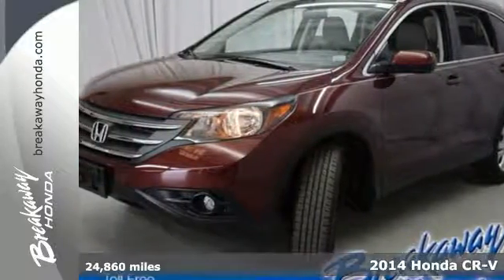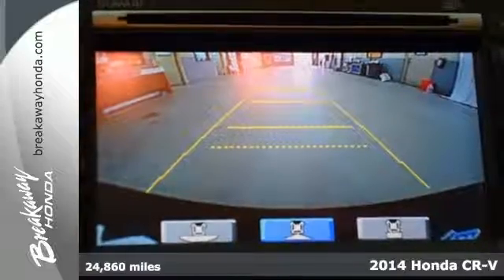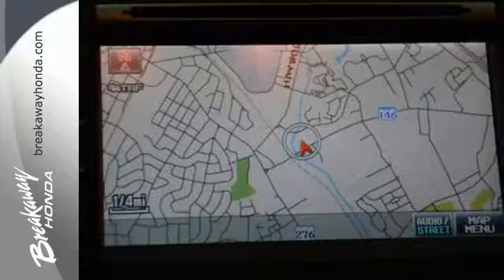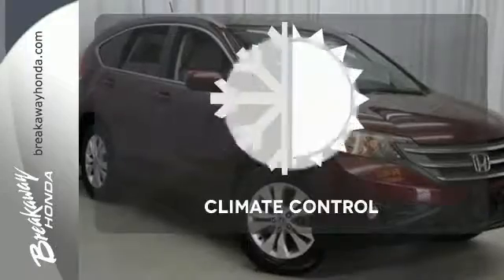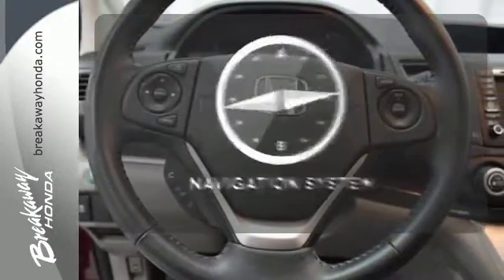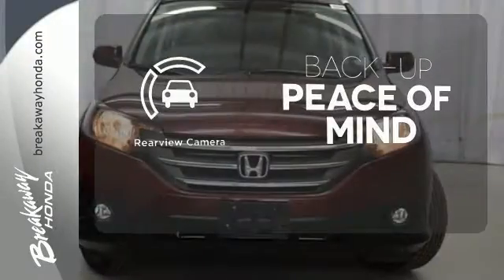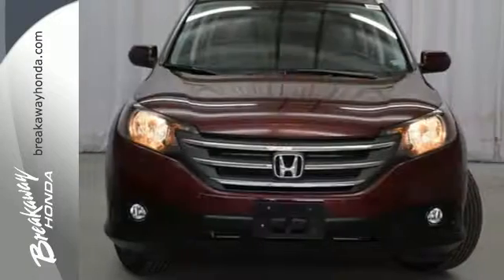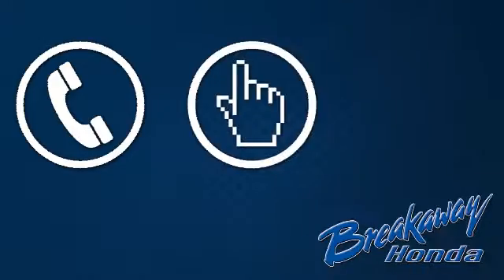Certified 2014 Honda CR-V Greenville SC Easley, SC 170752A - SOLD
Year: 2014
Make: Honda
Model: CR-V
Trim: EX-L
Engine: 2.4L I4 DOHC 16V i-VTEC
Transmission: 5-Speed Automatic
Color: Red
Interior: Gray
Mileage: 24860
Stock #: 170752A
VIN: 5J6RM3H70EL028945
HONDA CERTIFIED***7 YEAR/100K WARRANTY***, ONE OWNER!!!, SUNROOF/MOONROOF!, NO ACCIDENT HISTORY ON CARFAX!, *NAVIGATION!, LEATHER!, BLUETOOTH, and REAR VIEW CAMERA. Front dual zone A/C. Creampuff! This beautiful 2014 Honda CR-V is not going to disappoint. There you have it, short and sweet! What do we like about this 2014 CR-V? It's a long list, but a few tops things are that it posted exceptional crash test scores, it has amazingly user-friendly controls, and exhibits outstanding driving dynamics that make this car a pleasure to drive!! Honda Certified Pre-Owned means you not only get the reassurance of a 12mo/12,000 mile limited warranty, but also up to a 7yr/100k mile powertrain warranty, a 182-point inspection/reconditioning.

Address:
330 Woodruff Rd